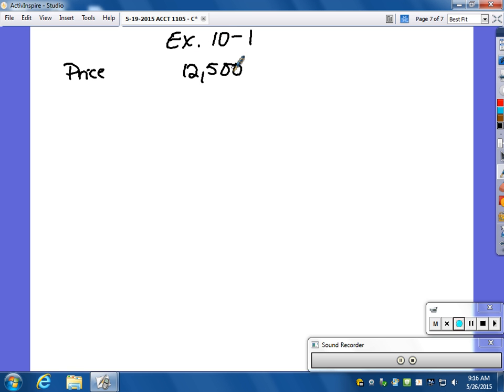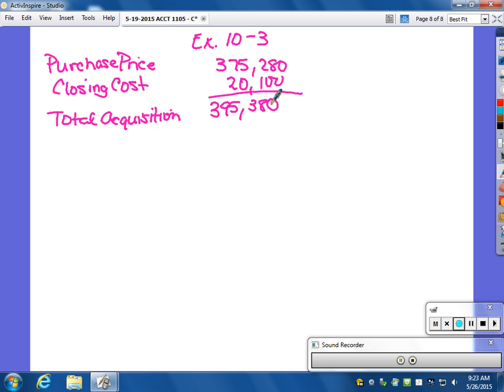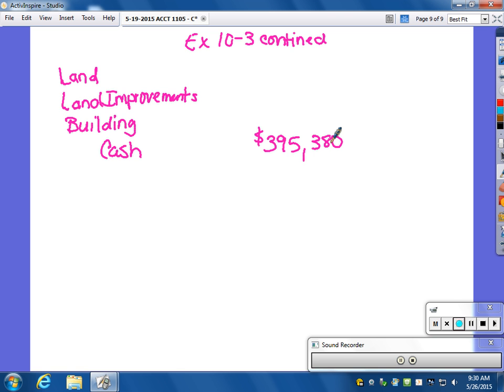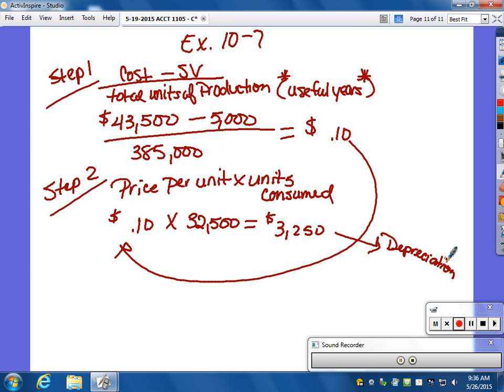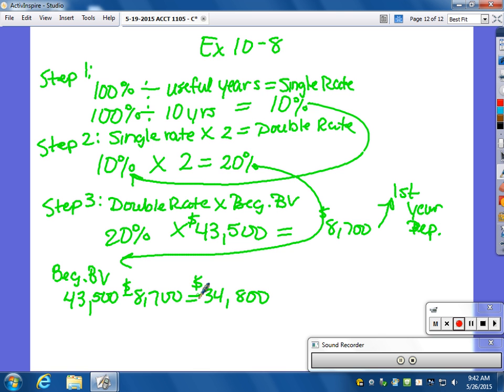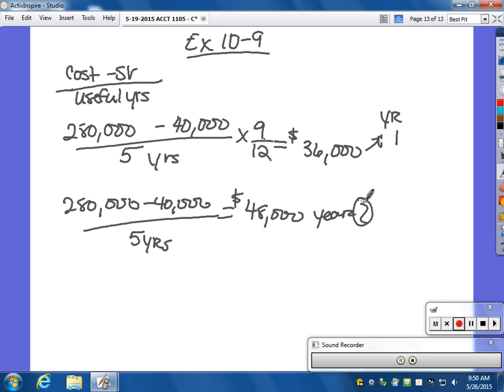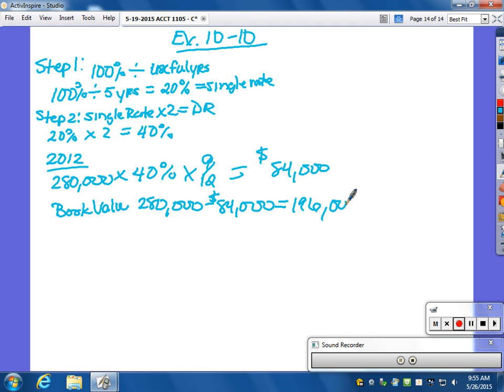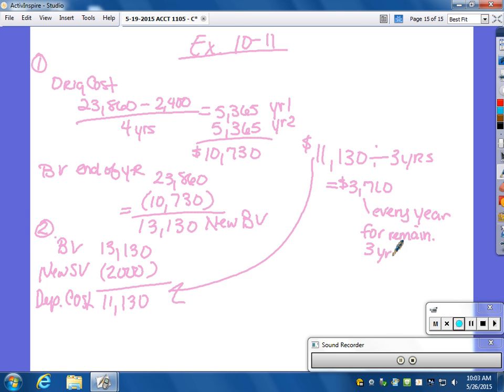FIXED ASSETS, NATURAL RESOURCES, AND INTANGIBLES: Part 2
Welcome to Chapter 10 of the Financial Accounting Lecture Series: Plant Assets, Natural Resources, and Intangibles, Part 2! In this video, we’ll explore the accounting treatment for long-term assets, including depreciation, amortization, depletion, and asset disposal. Gain insights into how businesses manage these key resources on their financial statements. Perfect for students, professionals, and entrepreneurs looking to enhance their accounting expertise.

Follow me on other socials:
TikTok ~ @theaccountingprofessor